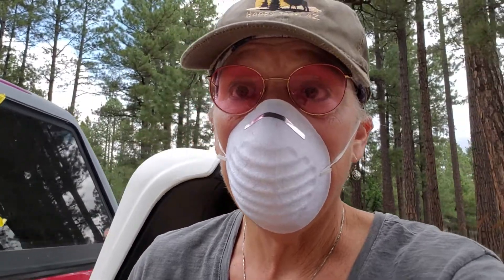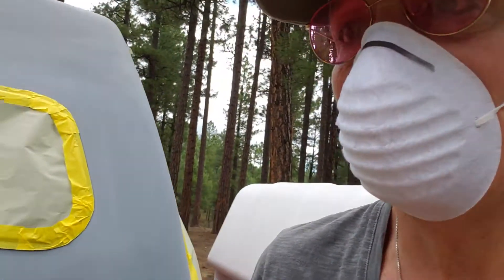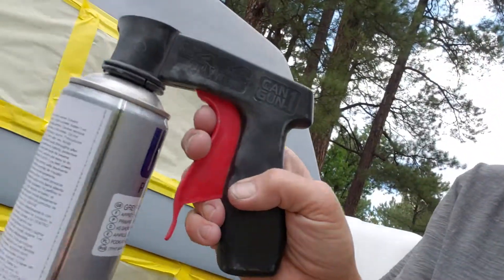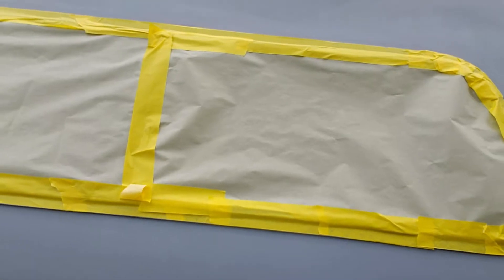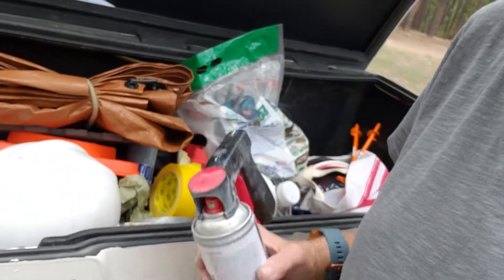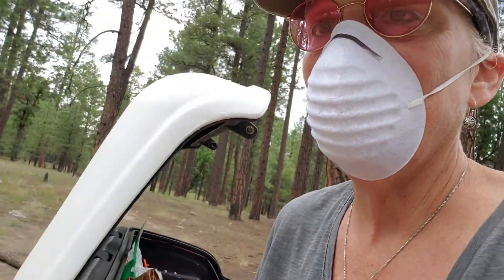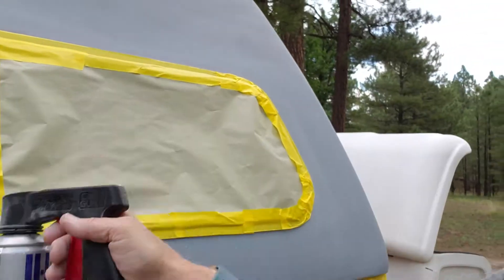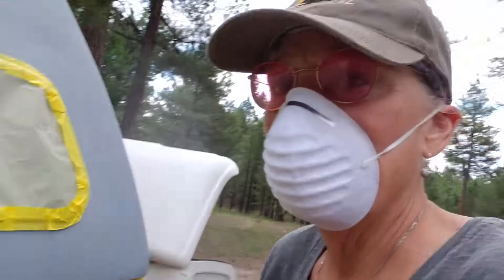Primer Done! Woo Hoo! fiberglass fiberglass painting trucktopper Van Life Nomad Truck Build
Well I found a place middle of nowhere and finish the pieces of my shell with the primer paint that I had missed last time. Of course it does not look professional🤪🤣🤣 I don't know how I'm going to actually paint it. Maybe some kind of splotchy colorful camo and then maybe it won't look like such a horrid paint job hahaha
    Van Life Nomad Truck Build